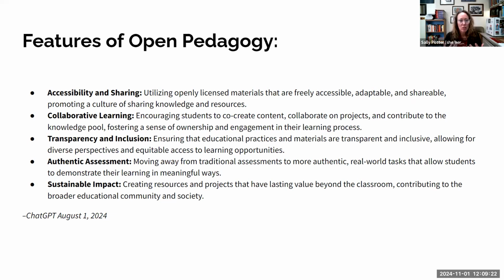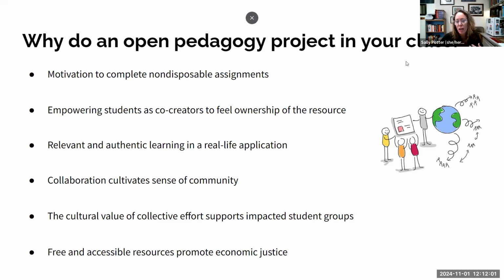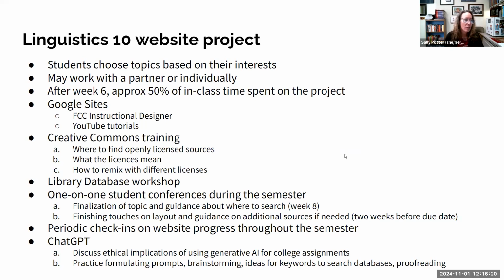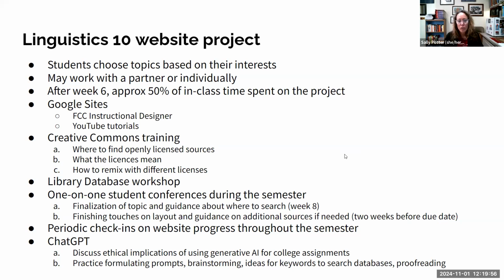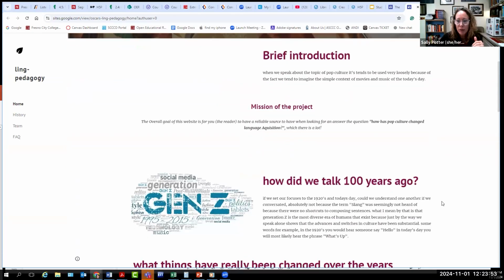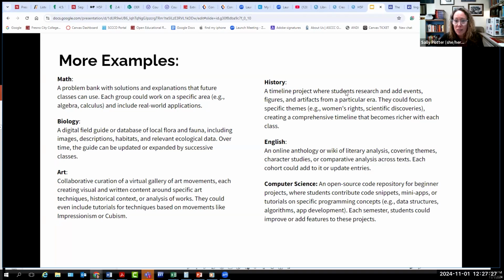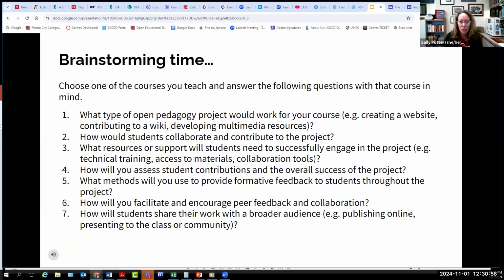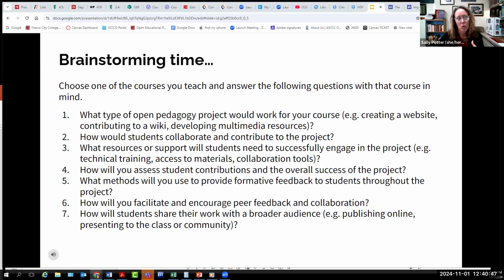Student-created Course Materials for Enhanced Learning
This workshop explores open pedagogical practices. You'll discover how to use openly licensed content to create engaging, student-focused learning experiences. This recording offers dedicated time for viewers to design and develop open pedagogy projects that are uniquely tailored to their courses, providing practical tools and insights for fostering engagement and collaboration in the classroom.